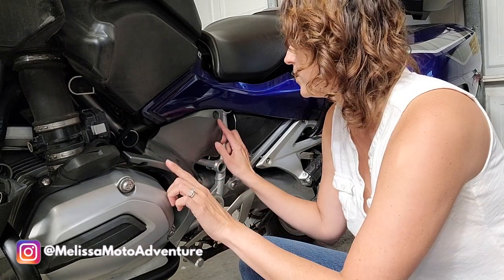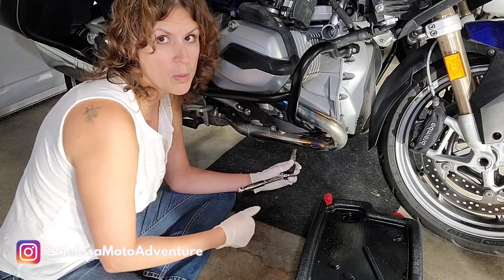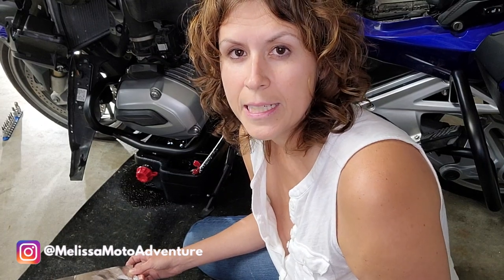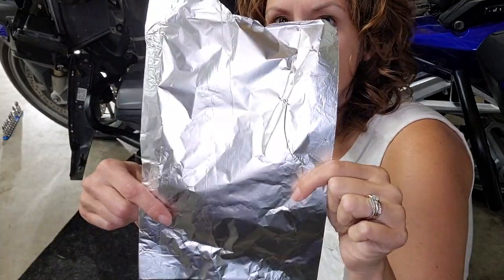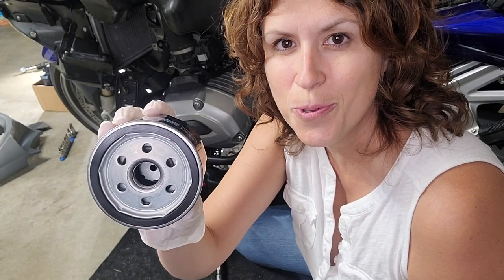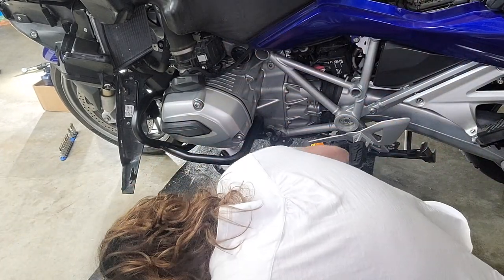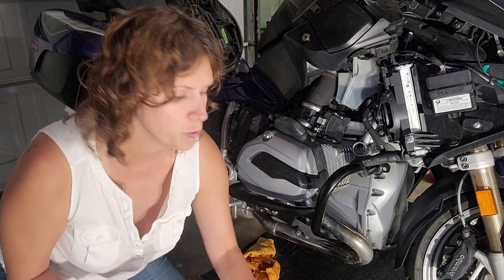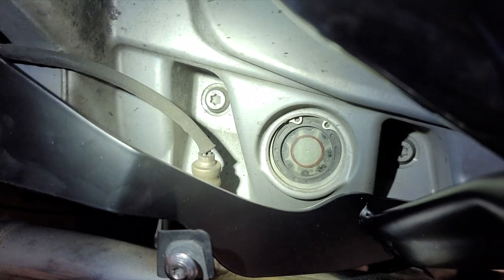HOW TO Change Oil on a 2015 BMW R1200 RT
A Chick Changing Oil for the First Time!